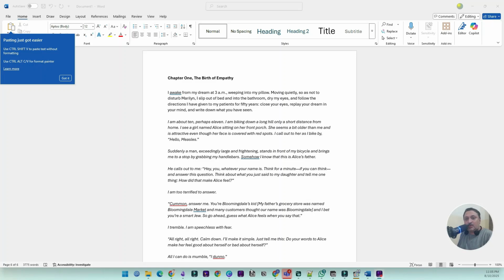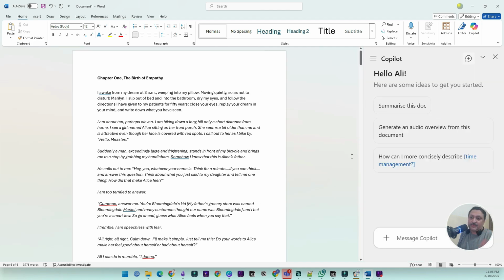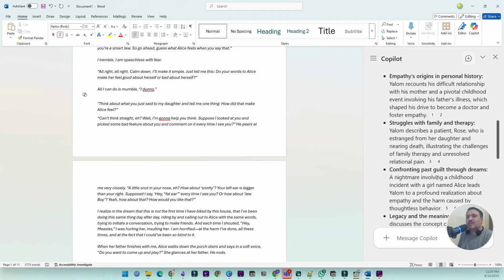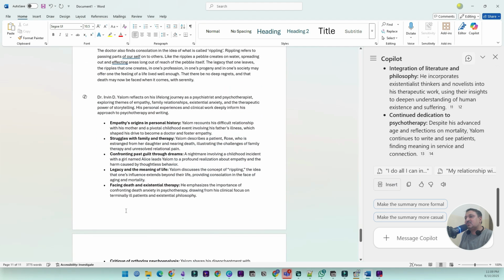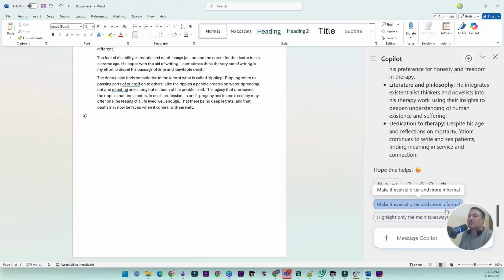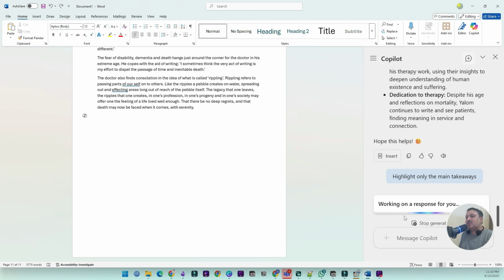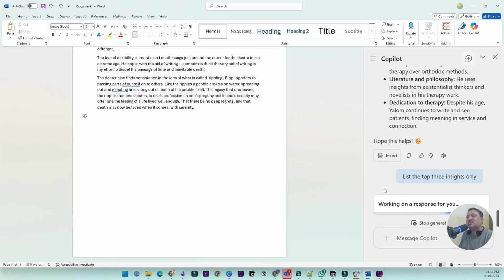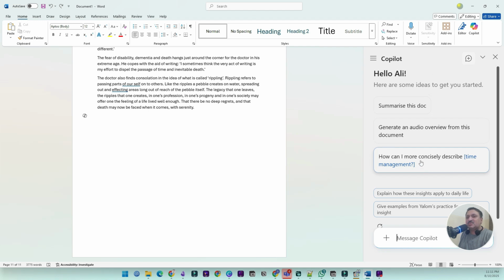How to use Microsoft Copilot with Microsoft Word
How to use Microsoft Copilot inside Microsoft Word